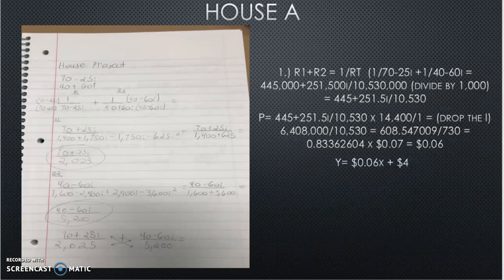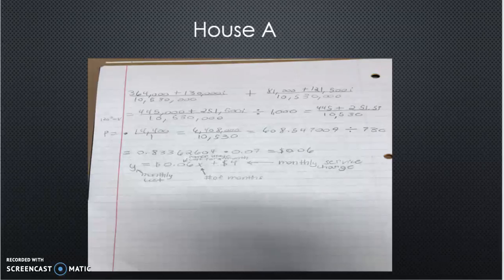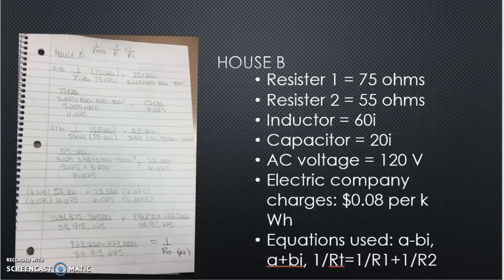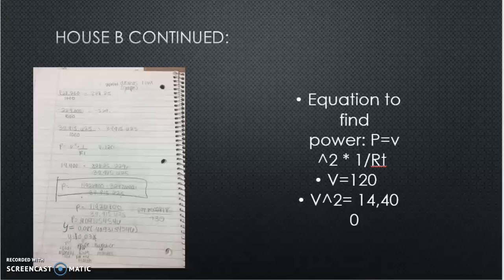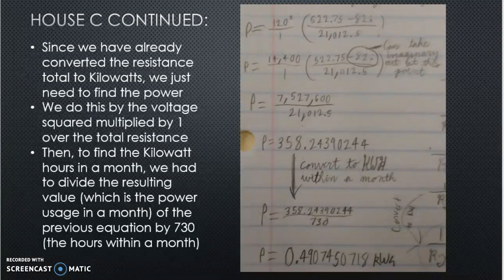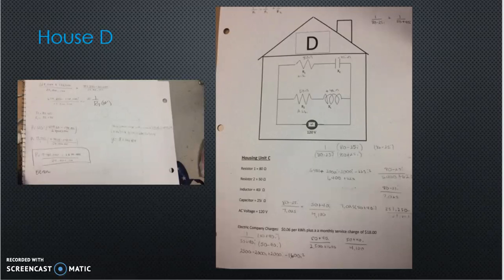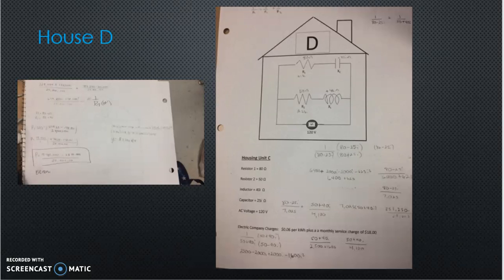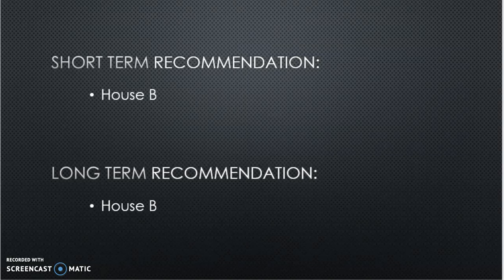Electrical Engineering PBL by Jens Natalie Haley Kylie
How to use complex numbers in Electrical Engineering.  PBL at work in Culleoka High School